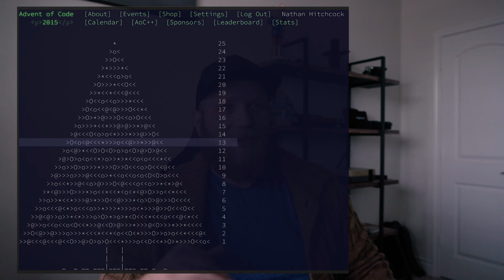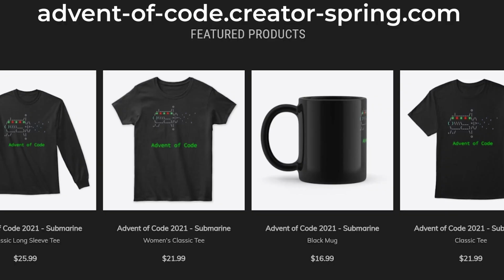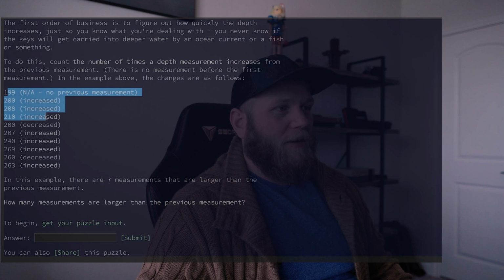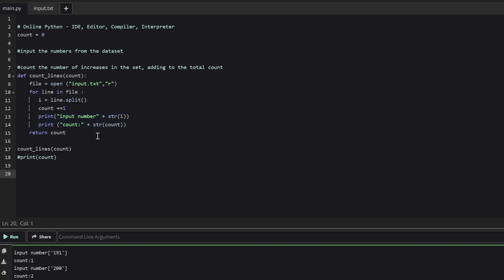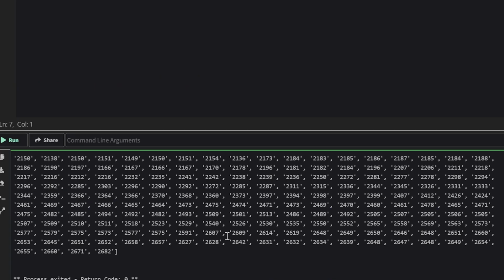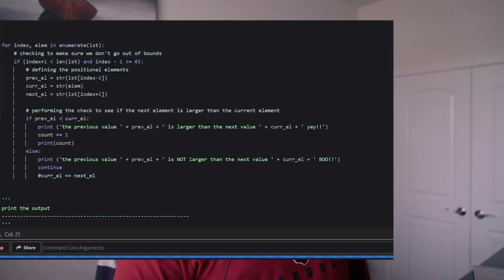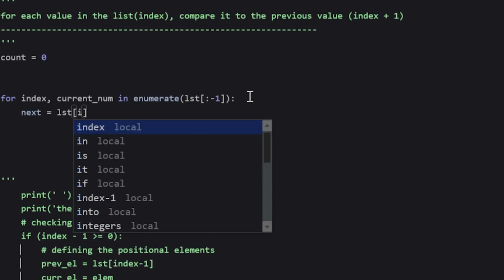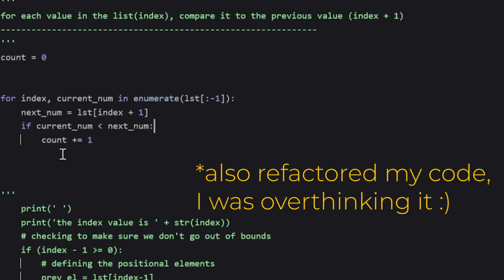Coding over Christmas! | Advent of Code Day 1 Part 1 | Python Solution (beginner)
I've been bogged down in TPS reports lately and haven't coded anything in a while. I wanted to refresh my memory with a fun themed Christmas coding challenge. A couple fellow engineers recommended the Advent of Code 2021 challenge. In retrospect, I probably should've coded out the first few days BEFORE turning on the camera and filming my effort, but alas, here we are. Witness my struggle with this simple day 1 puzzle!

my kit
great mini 1G 8 port switch